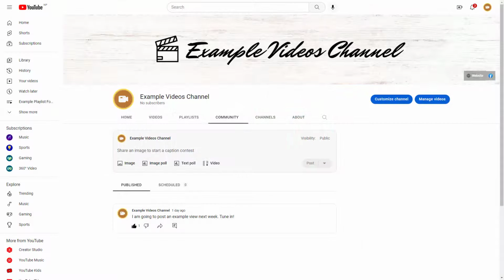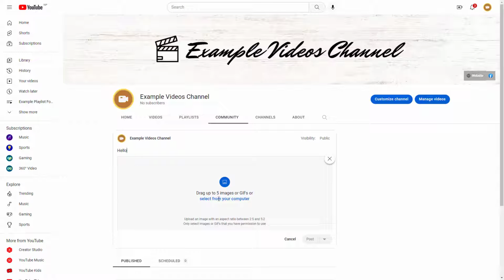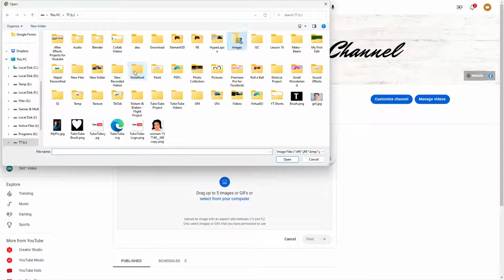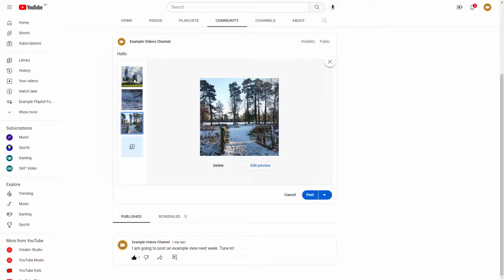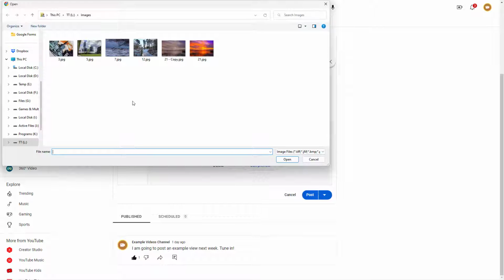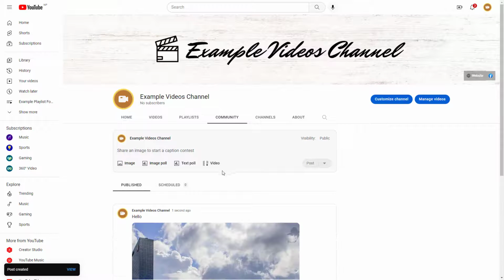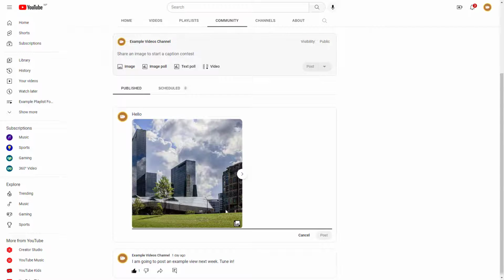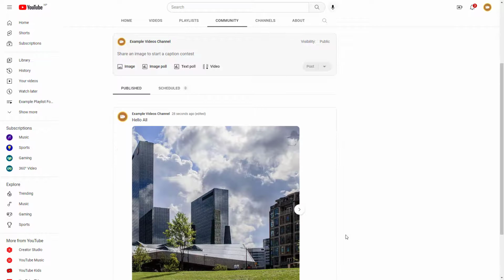YouTube Studio Tutorial - Lesson 61 - Community Posts with Image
In this tutorial, we will be discussing about Community Posts with Image in YouTube Studio